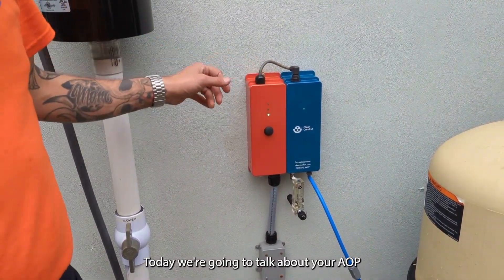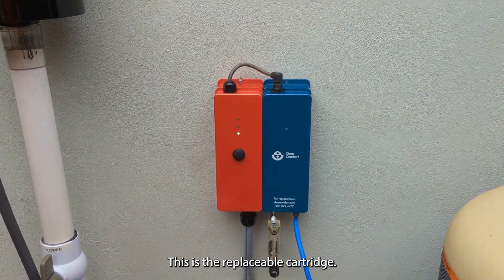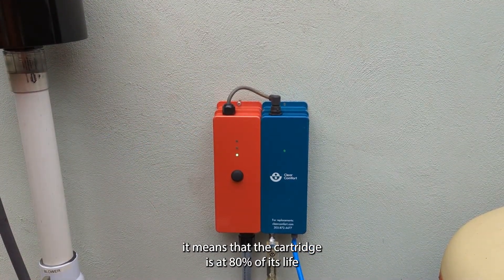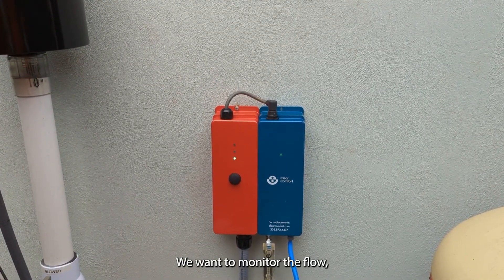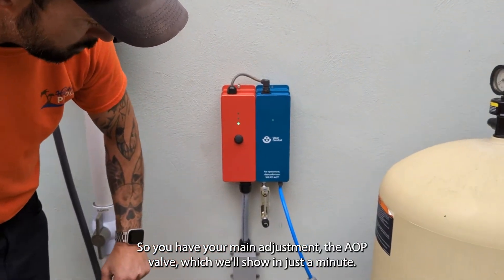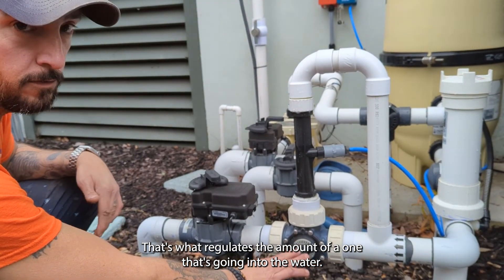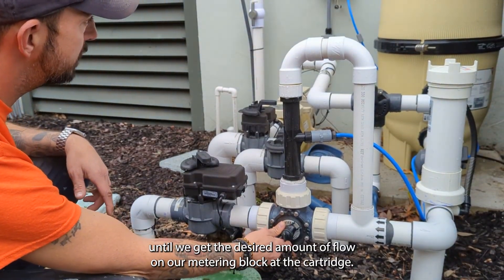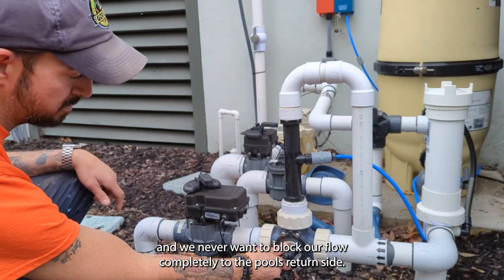Clear Comfort AOP (Advanced Oxidation Process) Pool Sanitizer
Clear Comfort AOP (Advanced Oxidation Process) is a pool sanitation system that uses a combination of ultraviolet (UV) light and ozone to sanitize pool water. It is designed to provide a safer and healthier swimming experience by reducing harmful chemicals and pathogens in the water. The system is also known for its low maintenance requirements and eco-friendly operation.